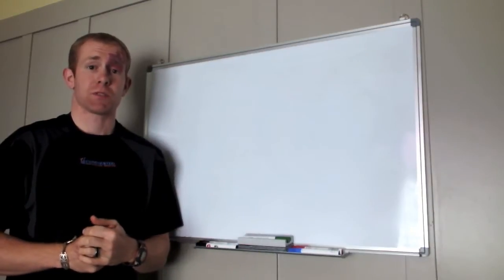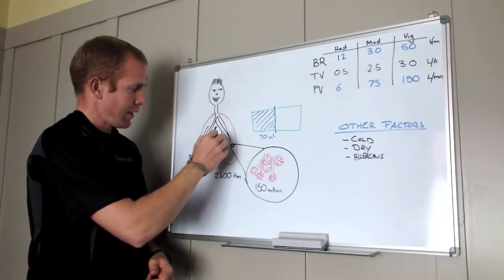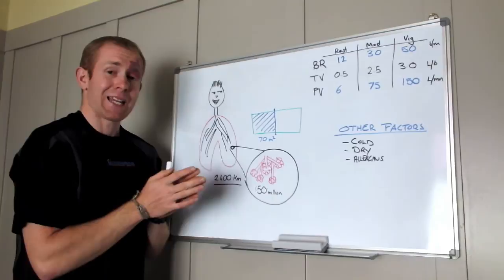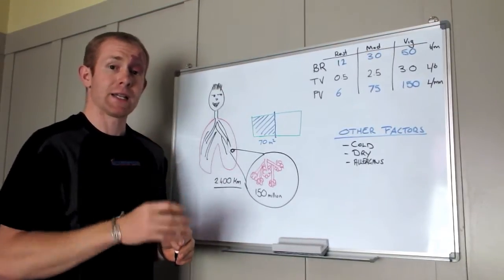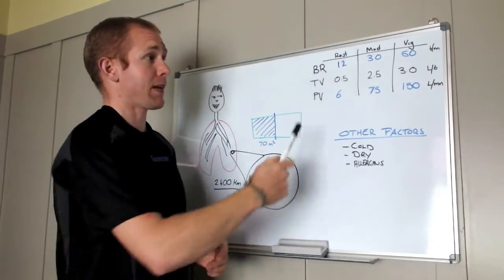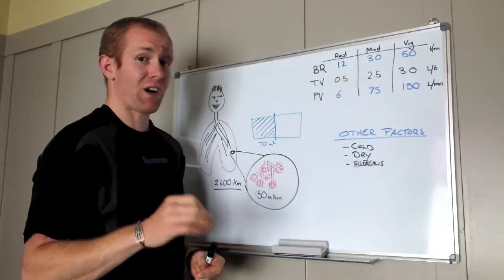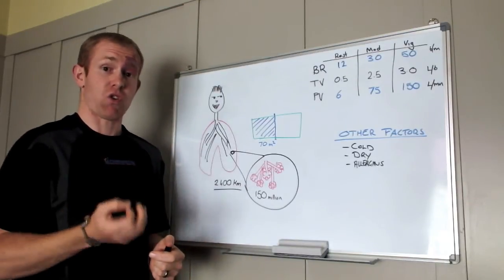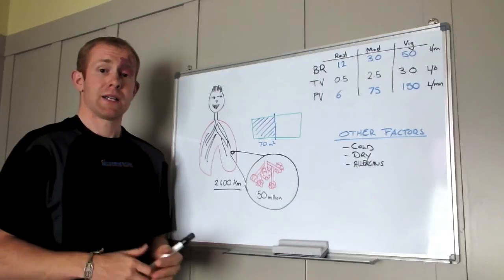Coughing after a hard workout, training session or race?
In this weeks Whiteboard Wednesday we answer the question why do you sometimes cough after a hard training session or race.